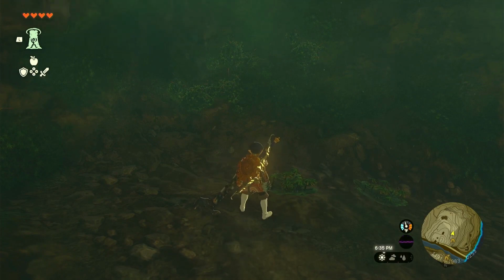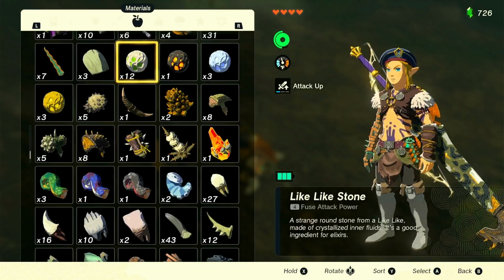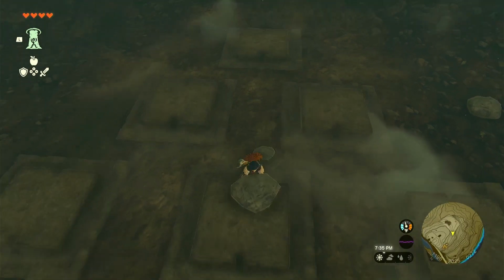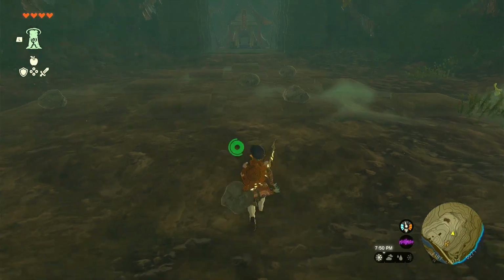TotK025a Dueling Peaks South Cave: Tingle's Shirt Solve Rock Switch Puzzle - Tears Of The Kingdom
(Shorts) Explore the Dueling Peaks South Cave while collecting the bubble gem and learn hot to solve the rock switch puzzle for Tingles Shirt treasure chest!

tags west necluda dueling peaks south cave tingle's shirt bubble frog gem treasure chest how to solve rock switch puzzle legend of zelda tears of the kingdom totk